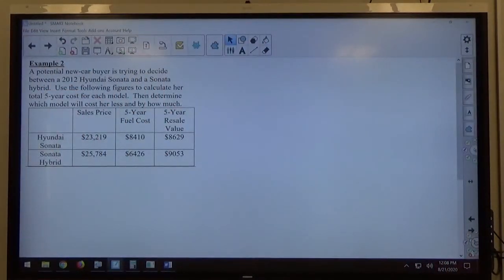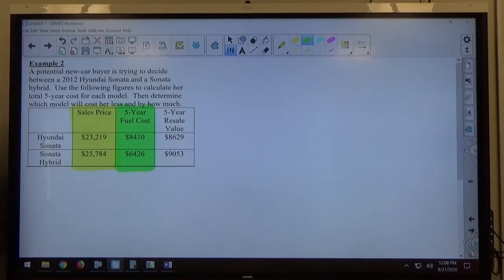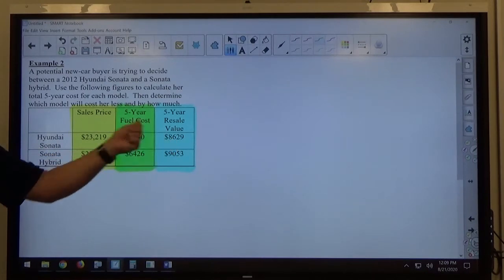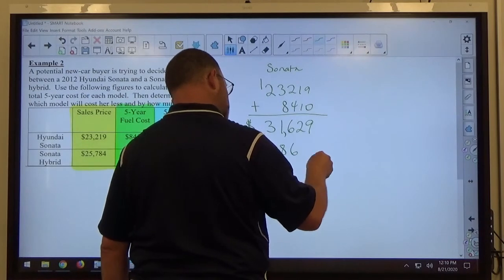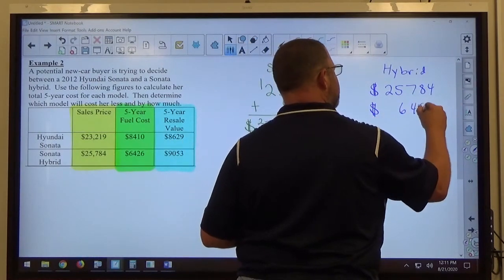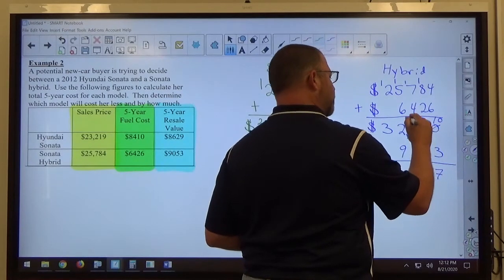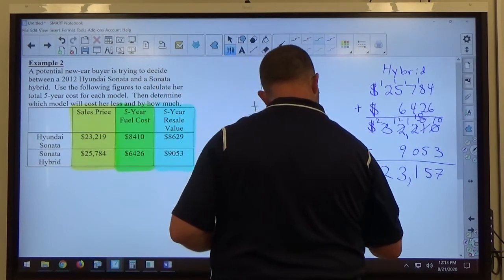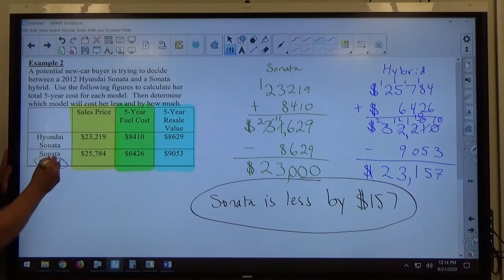Chapter 1 Example 2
Solve a real world problem involving basic arithmetic with whole numbers.